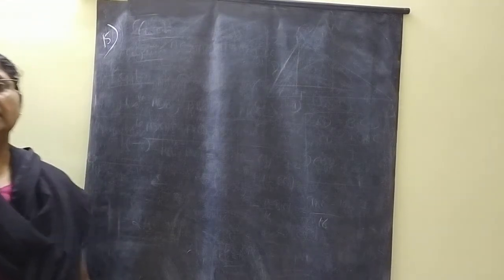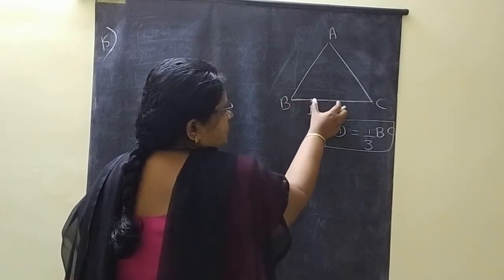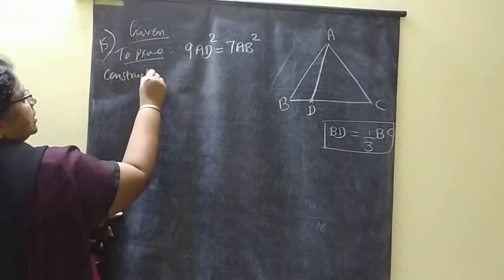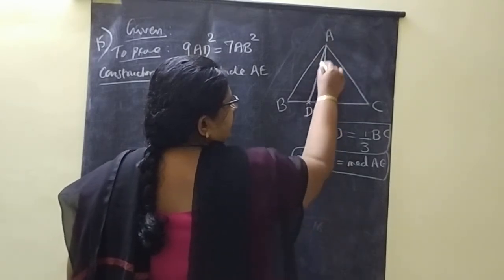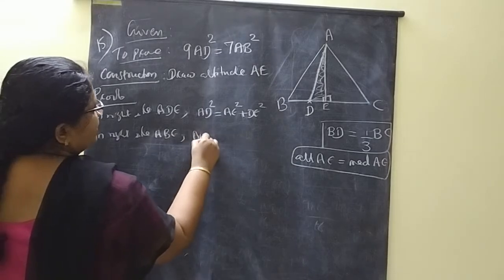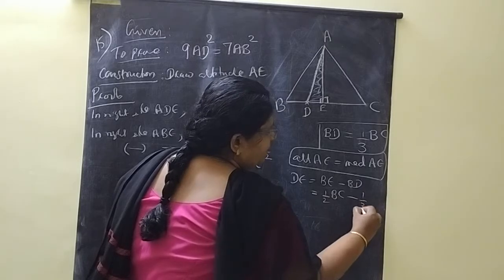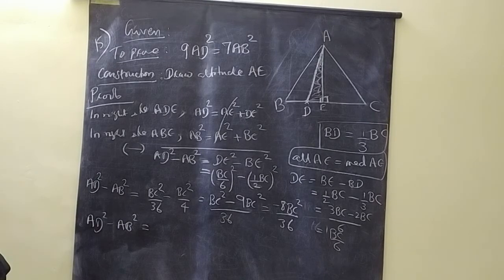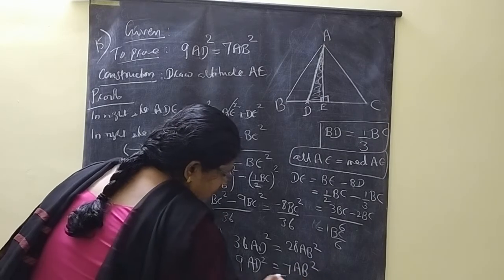TRIANGLE 58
CBSE CLASS X TRIANGLE 58